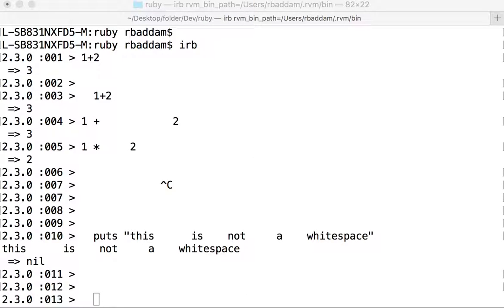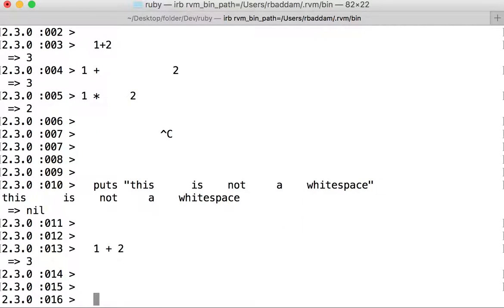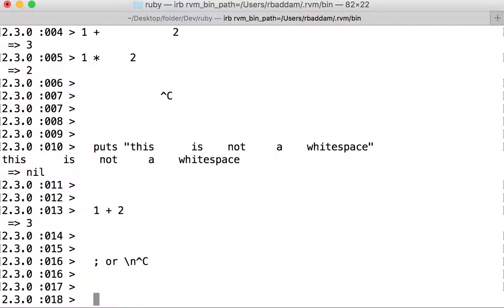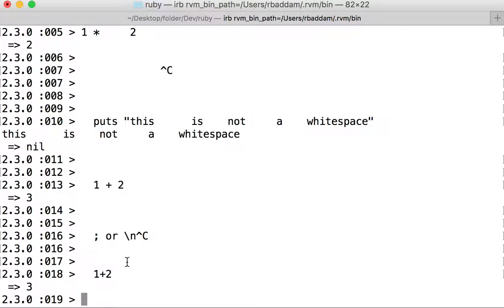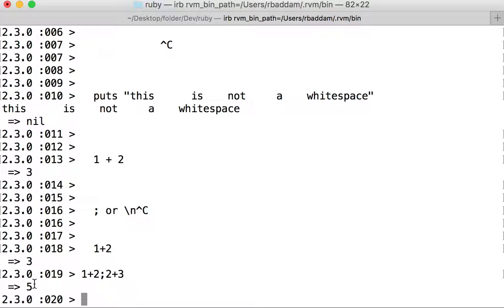Lecture 5: Ruby Line Ending Characters (\n and ;)